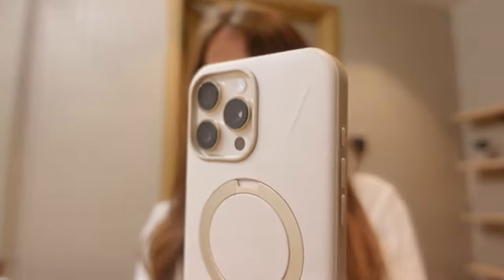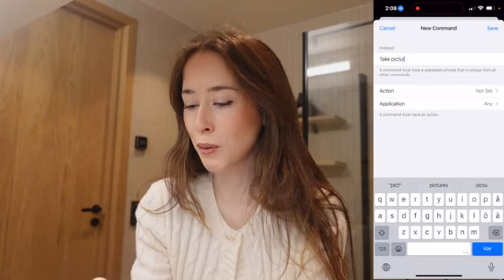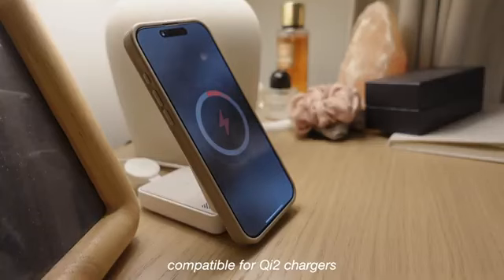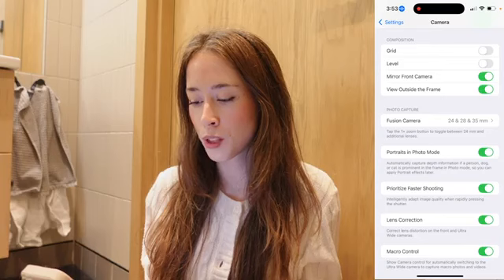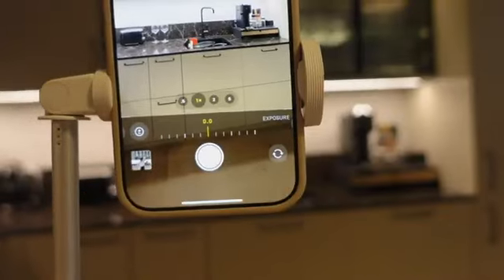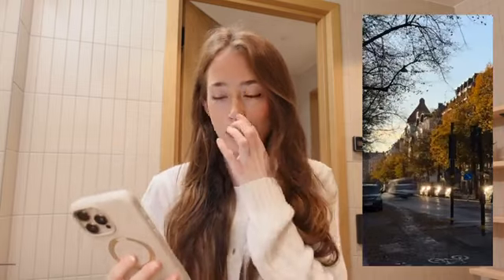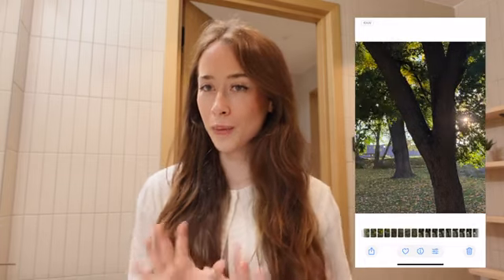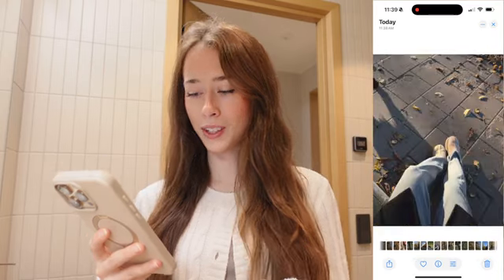Best iPhone Camera Settings for Amazing Photos | iPhone 16 Pro Max Photography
Unlock the full potential of your iPhone 16 Pro Max with these expert camera settings for capturing stunning photos! 📸 Whether you're a photography enthusiast or a casual user, these tips and tricks will elevate your iPhone photography game. From mastering ProRAW to adjusting exposure, portrait mode tips, and using Night Mode for incredible low-light shots, we cover everything you need to know.

In this video, you'll learn:

The best settings for different lighting conditions
How to shoot in 48MP for ultra-high detail
Customizing your camera's focus and exposure for perfect shots
Taking stunning portrait photos with depth control
Using Night Mode and Smart HDR for breathtaking images